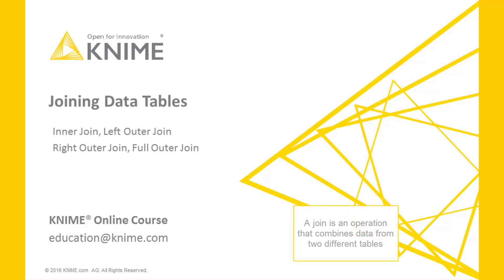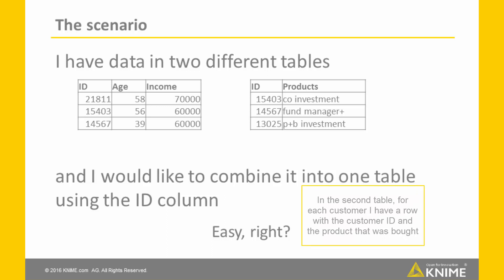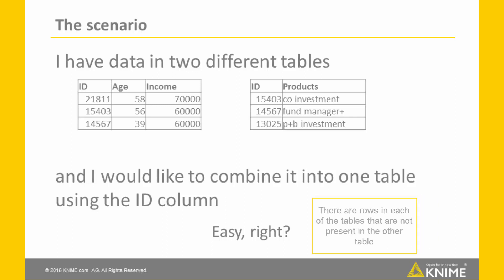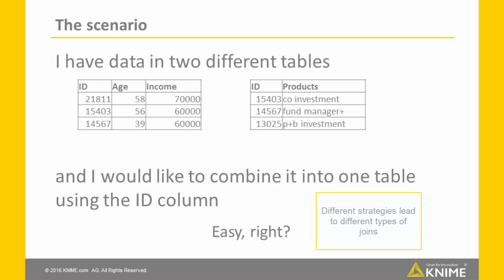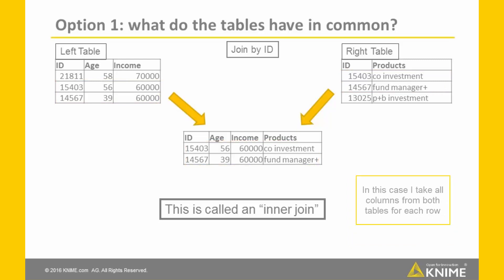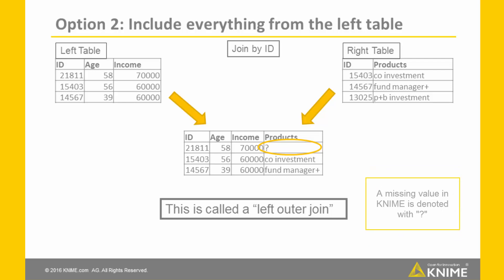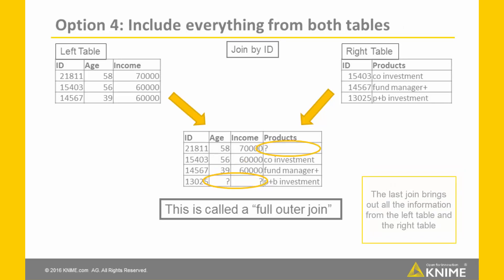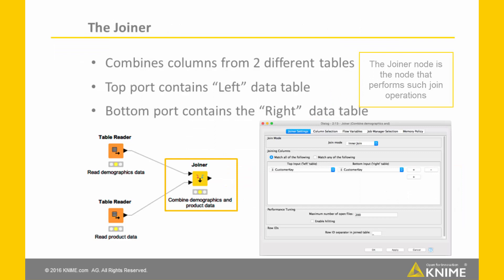ETL with KNIME. What is a Join operation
In ETL / Data Manipulation sometimes you need to put together two or more data tables, via join or concatenation.
This video explains what the join operation is, the different types of join, and the issues that come with it.